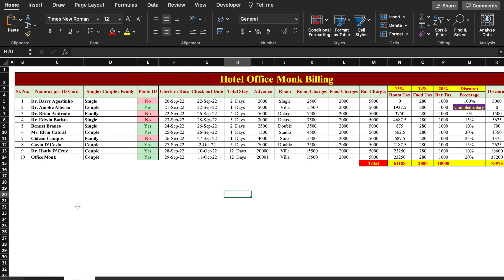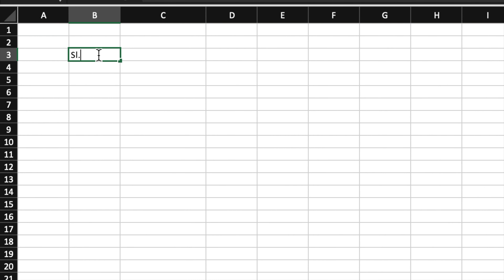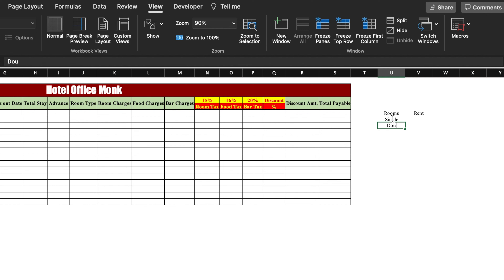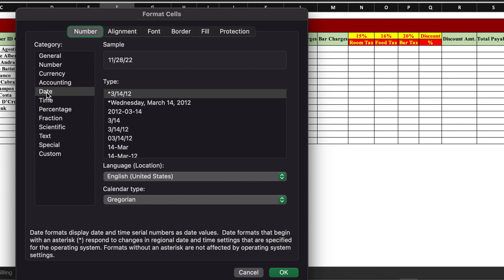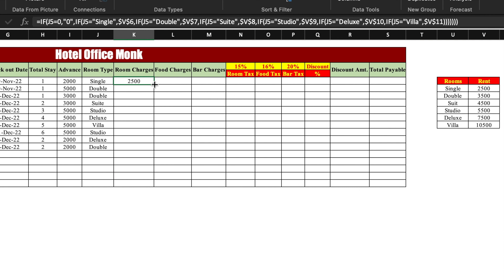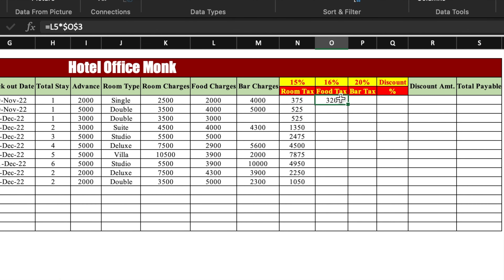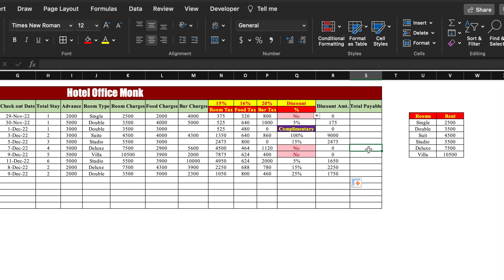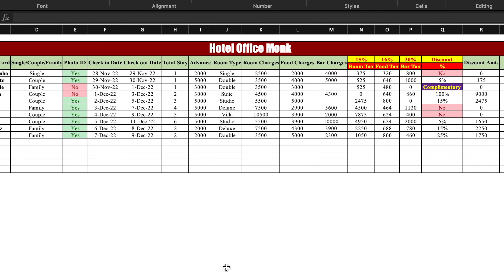Hotel or Resort BILLING Format / Fully Automated Billing in Excel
Hotel or Resort Billing System Format / Fully Automated Hotel Billing Format in Excel / Office Monk
 This format can be created very easily by entering few details and rest all the calculations will be done automatically or say, in an automated way. In this video, I’ll show you how you can prepare Hotel or Resort Billing System Format in Excel very easily just by using few Formulas, Data Validation and Conditional Formatting. It would not be wrong if I say, we will be creating a small software in this video.

Small businesses can create their own calculation sheet or billing format in Microsoft Excel to start billing clients for their services. You can create your own professional Billing System from scratch after watching this Video.

💰 I would greatly appreciate your Support and Contribution on PayPal / Gpay as a gesture of appreciation for my work

Gears I use:
Samsung Phone

Topics Covered:
How to make hotel billing format,
How to make hotel billing format in Excel,
How to create hotel billing format,
How to make resort billing format in Excel,
What is Hotel billing system
Hotel bill in excel,
Billing system, billing system in excel, create hotel billing format, Hotel bill, hotel bill calculation, How to calculate customer bill for hotels, Customer expense calculation for hotel